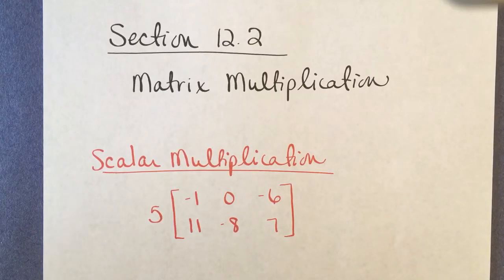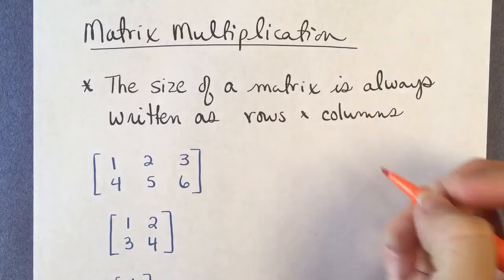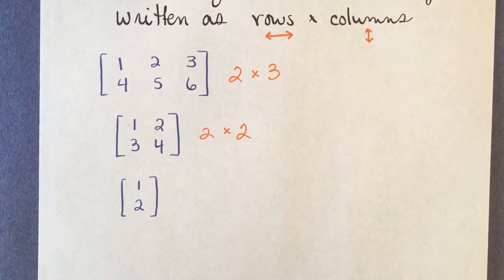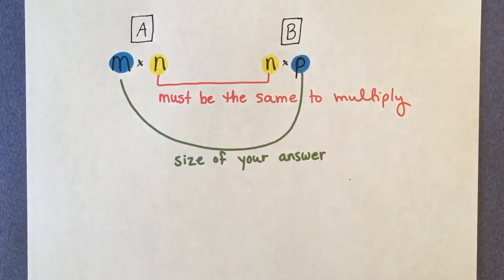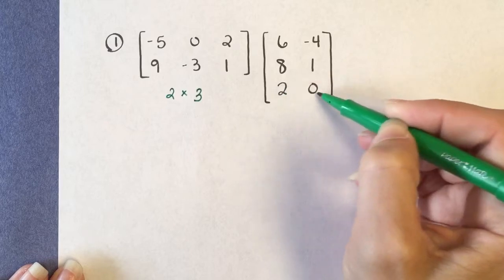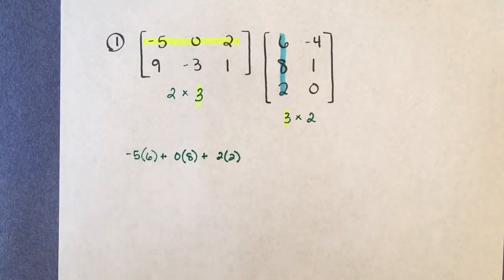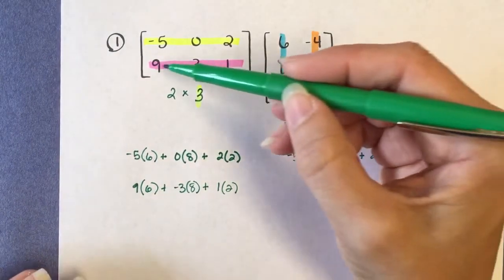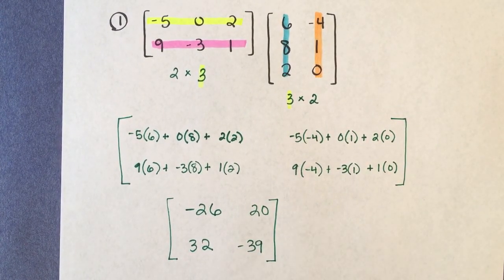12.2 Part 1